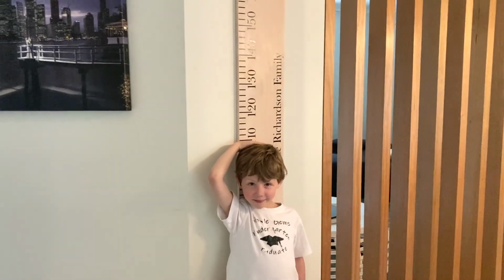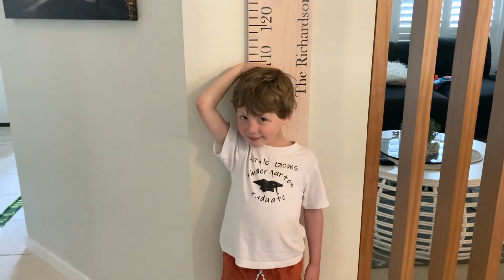How to monitor your children for coeliac disease (symptoms to look out for)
It's very common for coeliac disease to go undiagnosed for years, decades, or even forever. 😳  But children have much better health and quality of life in the long term, if they are diagnosed as early as possible.

As parents, we are uniquely qualified to monitor subtle changes in our children's health and behaviour that might otherwise go undetected.

In this video I talk about some of the common symptoms to show up in children with coeliac disease from babies through to high school.

Has your child experienced any (or many) of these symptoms? If so, it might be time to have them screened. ESPECIALLY if coeliac disease is already in your family.

💥 GROWTH CHARTS (use percentiles)
Birth through to 5 years:
NOTE: if your baby was formula-fed they will need a different growth chart: